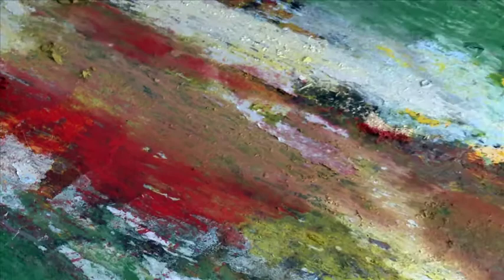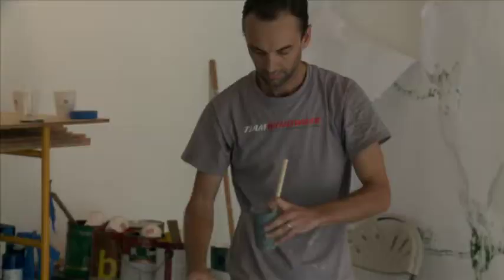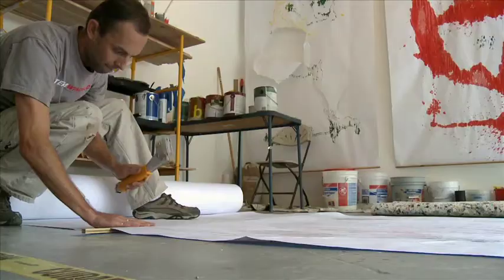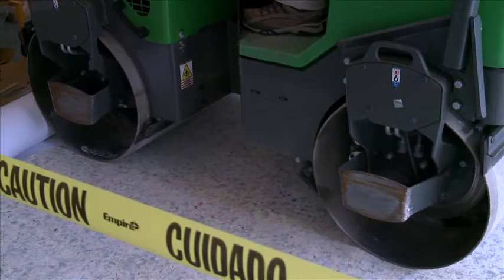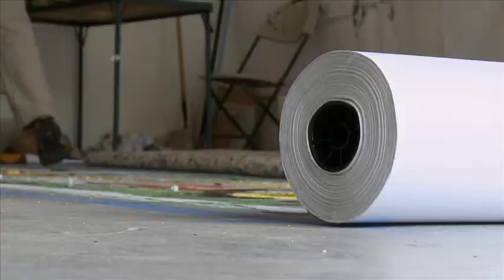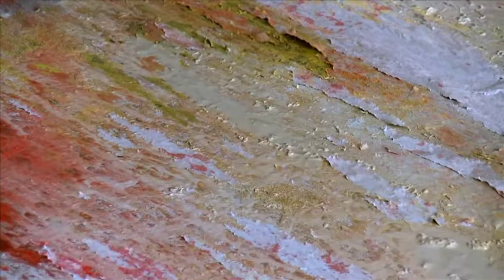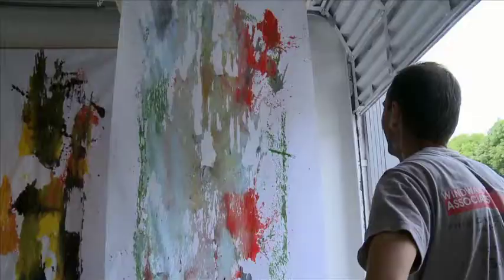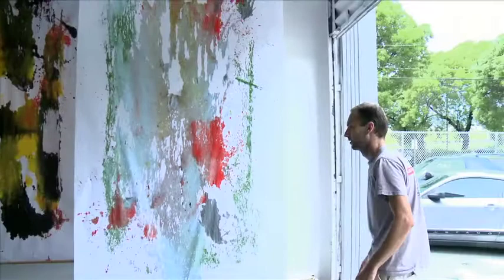Rolling Over Paint with Nicholas Gilmore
Artist Nicholas Gilmore explores the idea of "destructive progress" as a commentary on man's use of industrial processes in his site-specific installation entitled, "Quick Millenia." The work was part of Locust Projects' yearly student artist collaborative called "Locust Arts Builders."